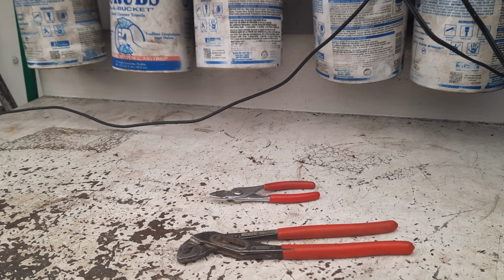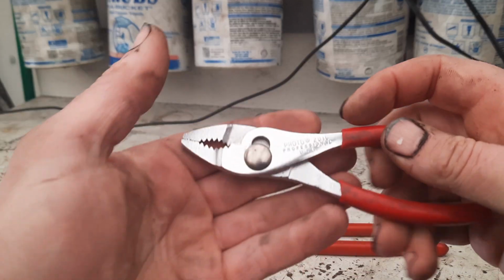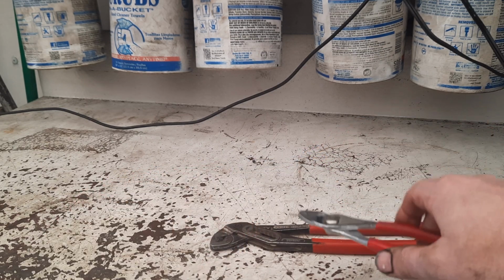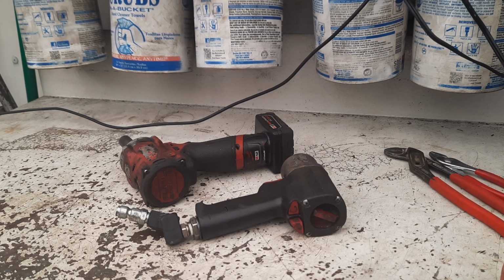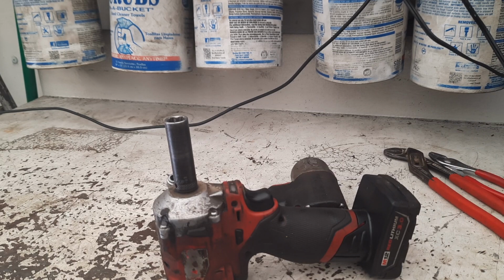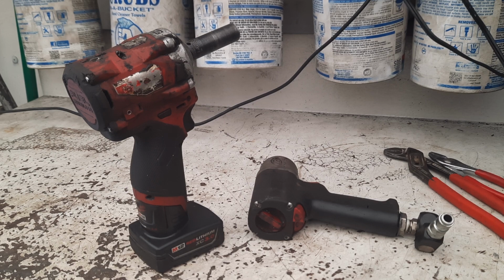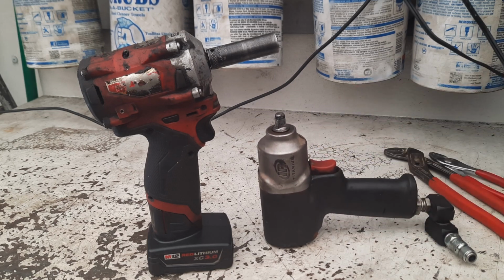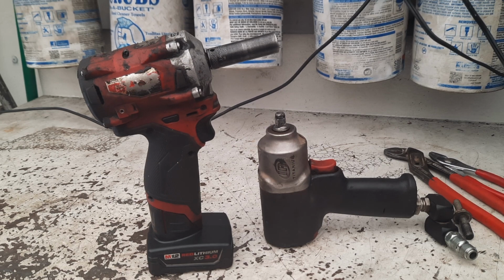TOOL HAUL/ TOOL TALK 3-15-21